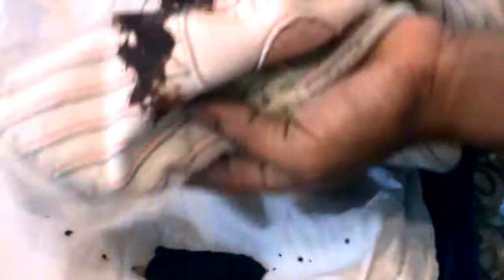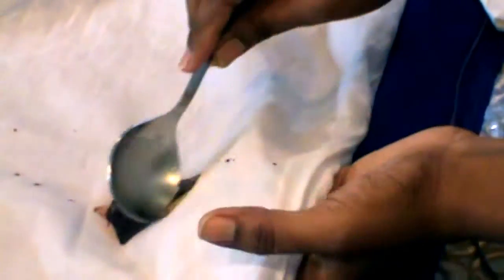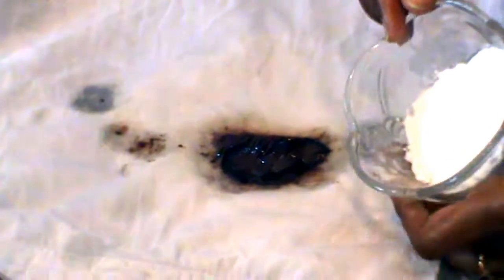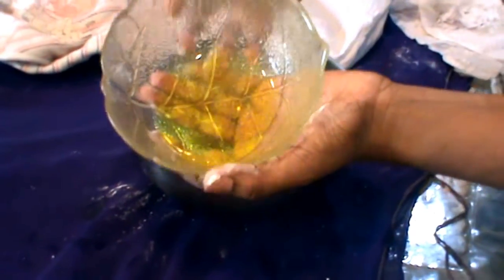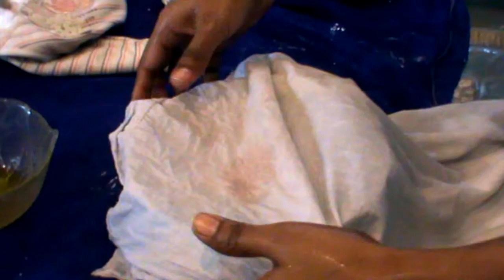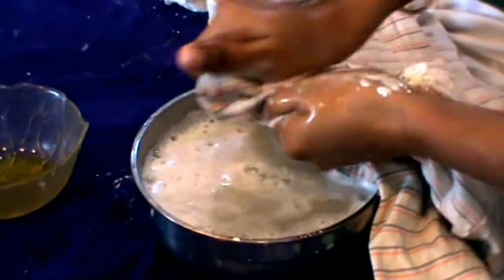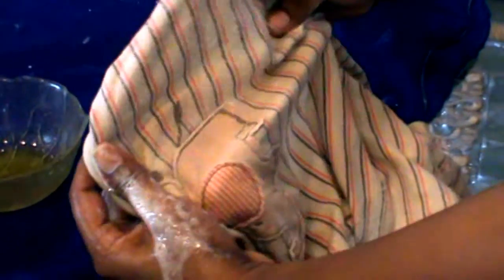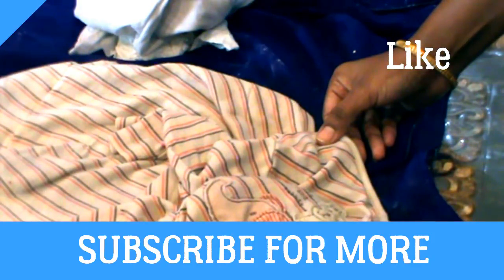How to remove Chocolate Stains from clothes Shocking Result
Our popular uploads-

Namaste Friends,

Please watch this video and find how we can easily remove Chocolate stain at home.

Happy Home Making
House to Home/ Neelam